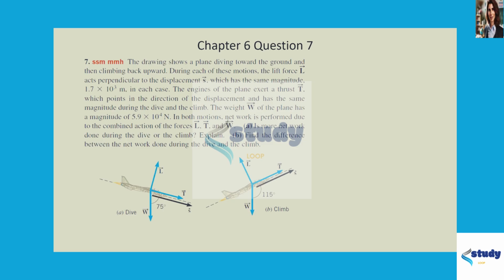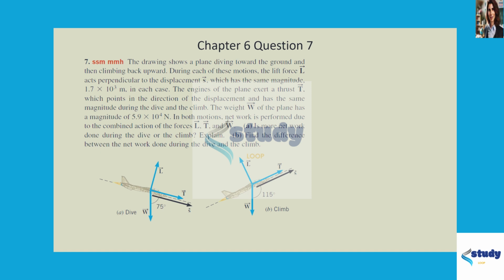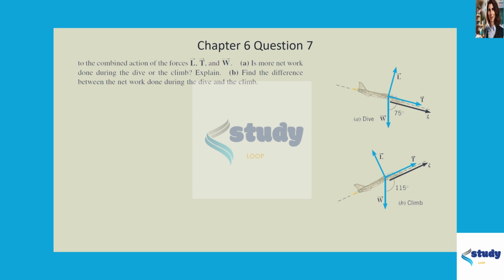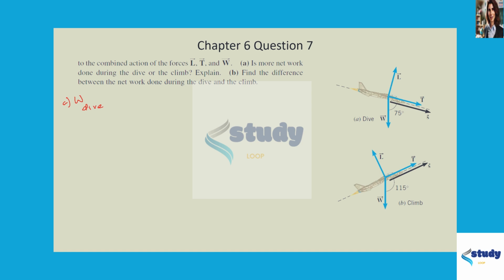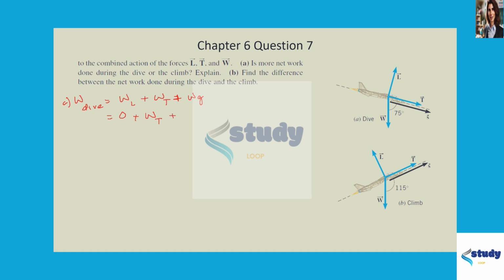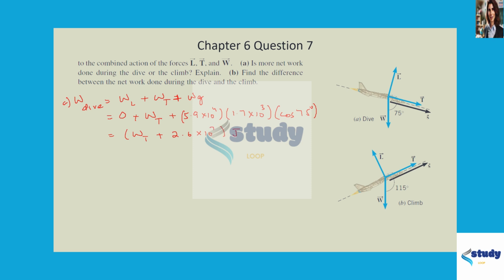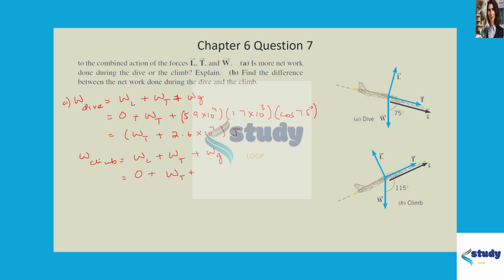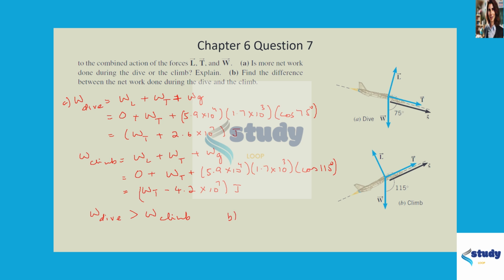The drawing shows a plane diving toward the ground and then climbing back upward. During each of th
The drawing shows a plane diving toward the ground and then climbing back upward. During each of these motions, the lift force acts perpendicular to the displacement , which has the same magnitude, in each case. The engines of the plane exert a thrust , which points in the direction of the displacement and has the same magnitude during the dive and the climb. The weight of the plane has a magnitude of . In both motions, net work is performed due to the combined action of the forces and $\overrightarrow{\mathbf{W}} .(a) Is more net work done during the dive or the climb? Explain. (b) Find the difference between the net work done during the dive and the climb.